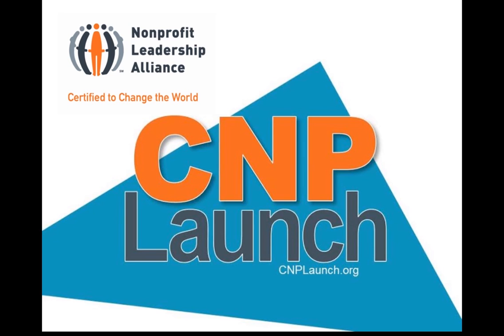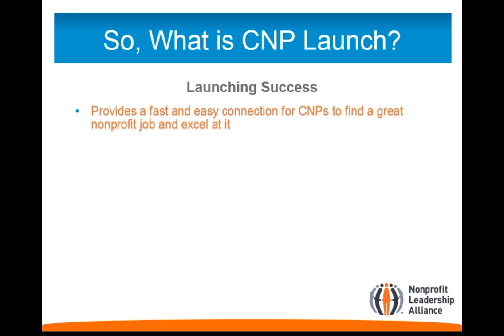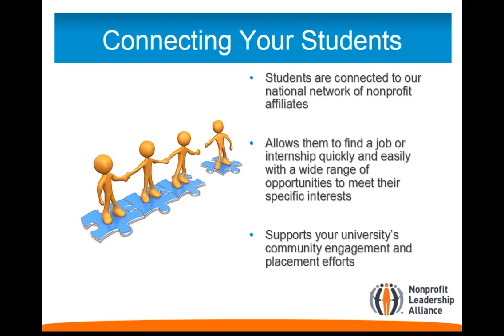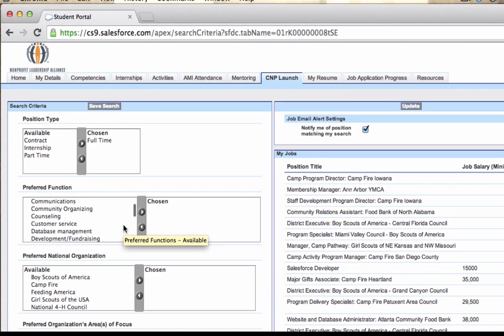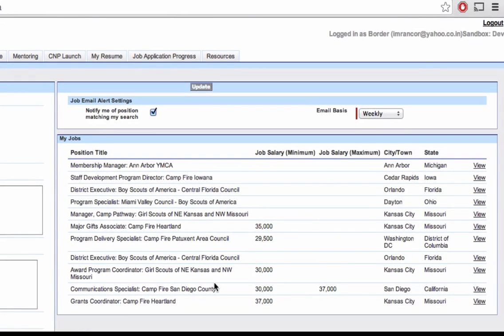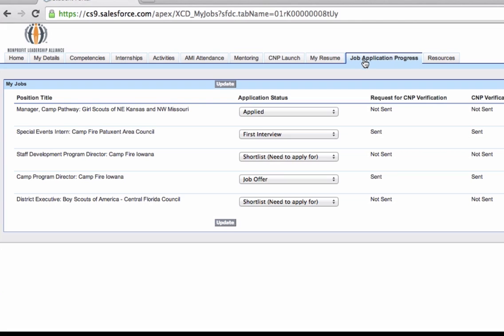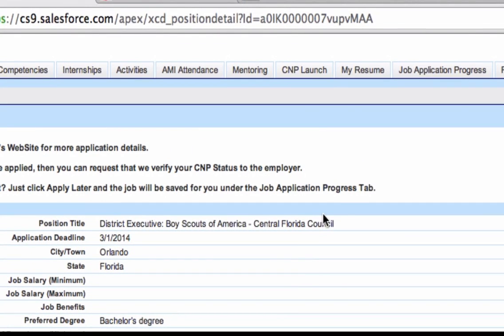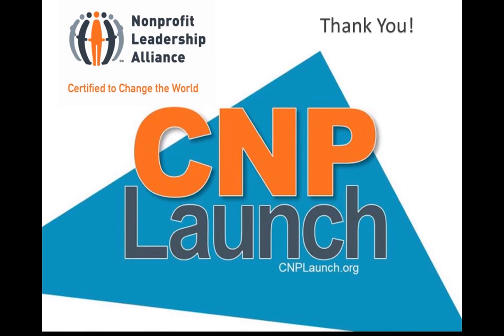CNP Launch Tutorial - Campuses and Students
This video is designed for Alliance campuses and students to demonstrate how CNP Launch works.